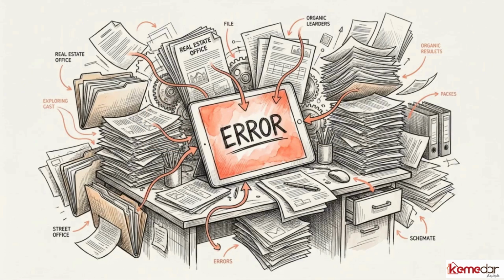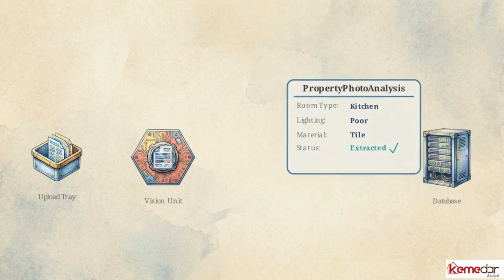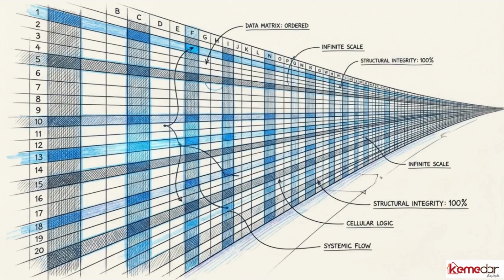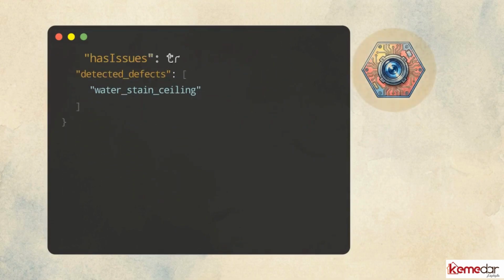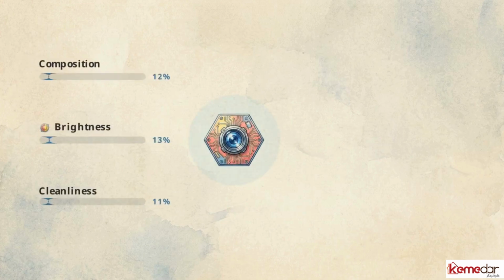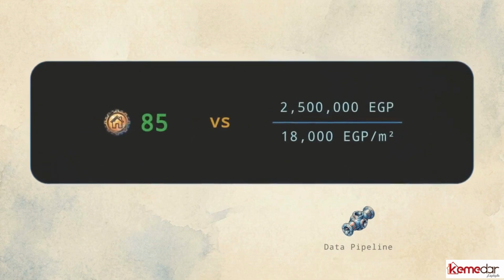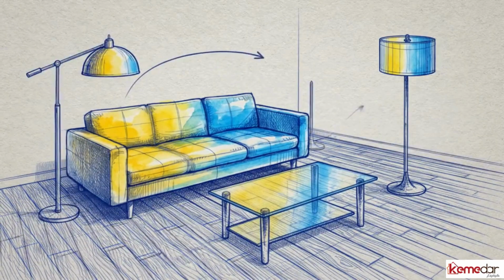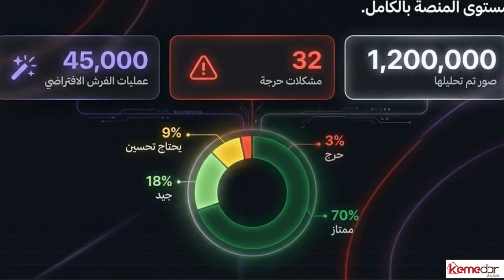Kemedar Vision™ – AI-Powered Real Estate Image Analysis, Finishing Evaluation, and Pricing Engine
High-quality imagery and alignment with physical realities are fundamental to real estate purchasing decisions. This video introduces the Kemedar Vision™ module—an AI-driven computer vision system designed to analyze uploaded property images and deliver a realistic, comprehensive evaluation of the unit.

Core System Features:

Quality and Finishing Analysis: Automated image inspection to identify room types, assess finishing quality levels, and detect technical flaws within the unit.

Visual-to-Pricing Correlation: Providing precise recommendations for property price adjustments based on actual visual conditions relative to market averages.

Virtual Staging: The capability to digitally showcase furnishings and interior decor within empty spaces to enhance listing appeal for prospective buyers.

Listing Verification and Optimization: Issuing verification badges for authenticated imagery alongside immediate guidance for vendors to improve photography quality and increase viewer engagement.